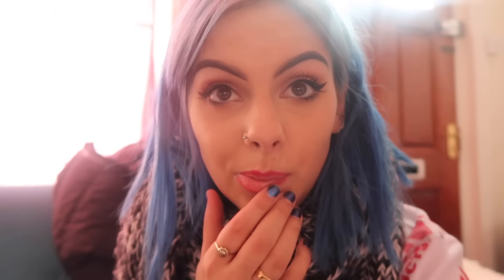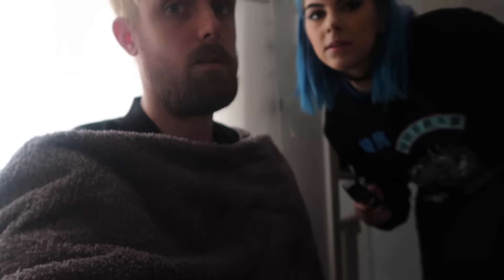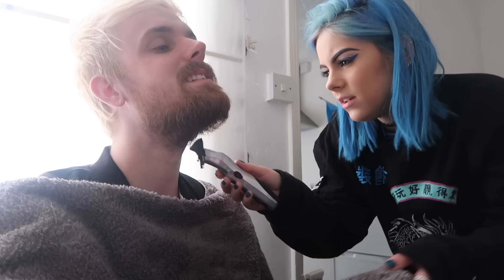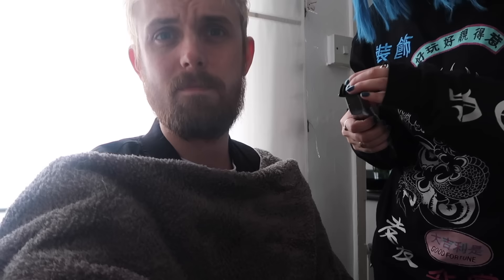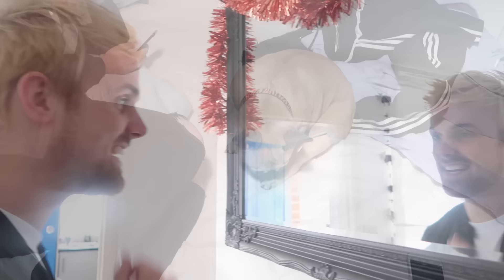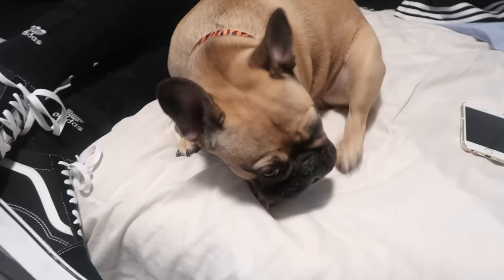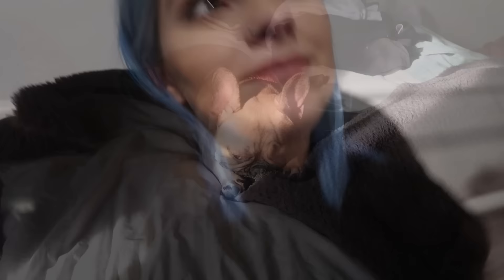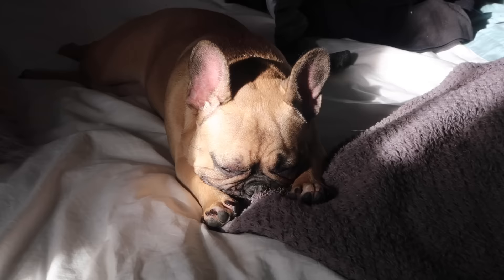I SHAVED MY BOYFRIEND'S BEARD!!! | Weekly Vlog #9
⬇ Click 'Show More' to expand ⬇

I didn't get up to much this week, I was quite busy working! The only highlight really was shaving my boyfriend's beard!